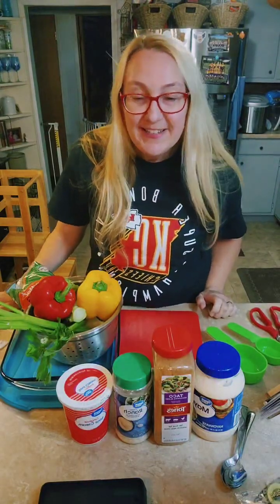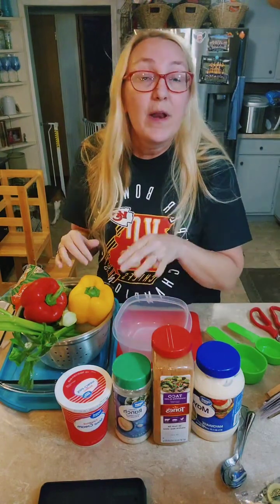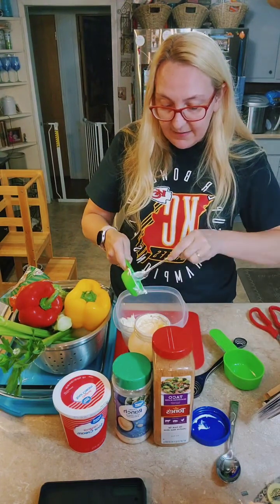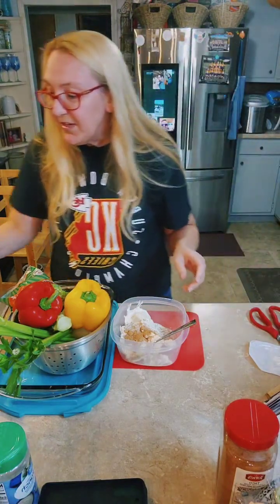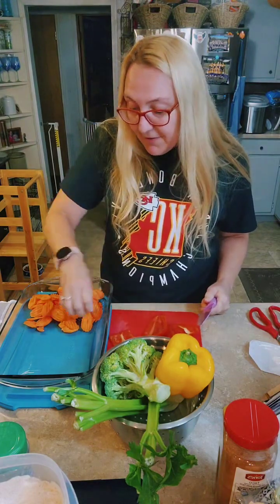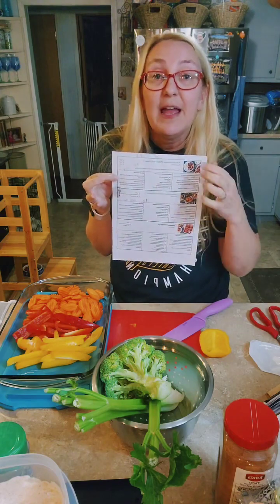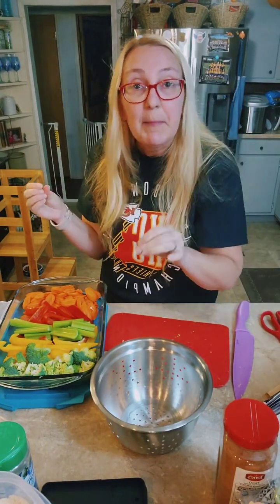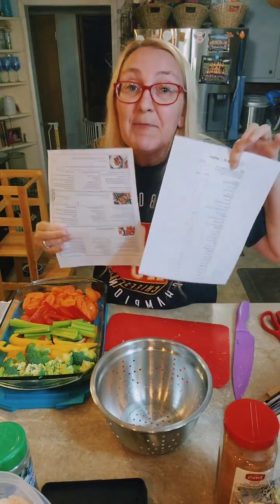It's snack time! (replay 10.5.23)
Make a quick and easy snack with Renee!